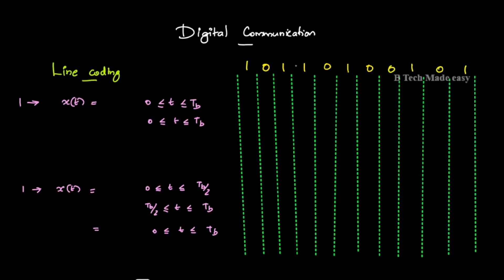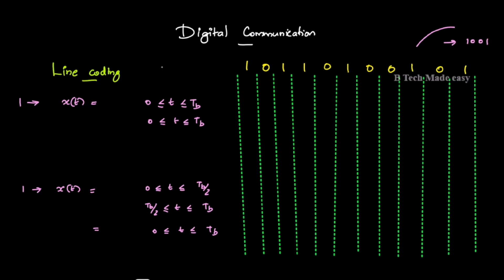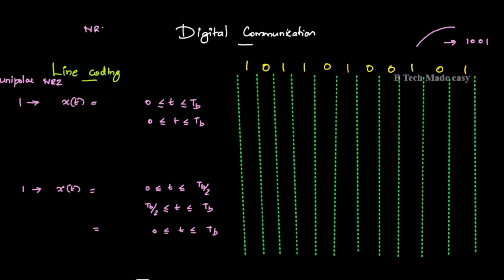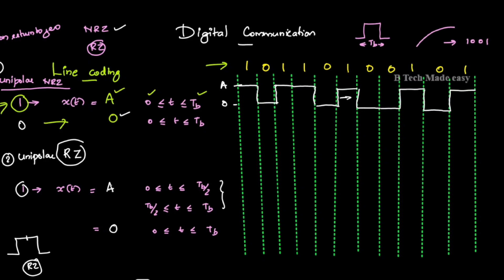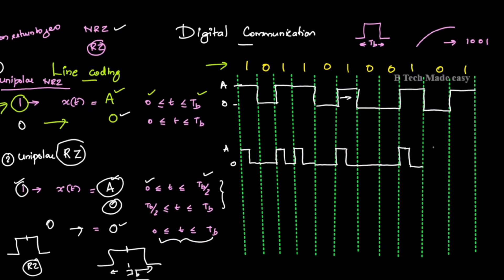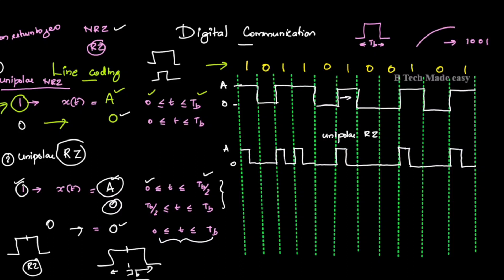Line coding/ Unipolar NRZ / Unipolar RZ explanation with examples/Digital Communication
In this video Line coding/ Unipolar NRZ / Unipolar RZ explanation with examples are presented. Frequently asked question.
Also follow instagram and facebook